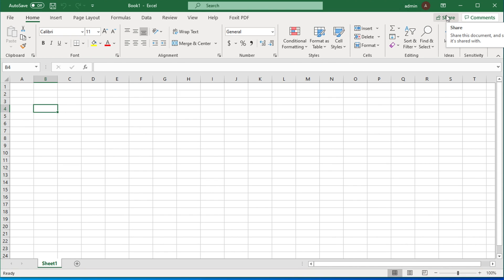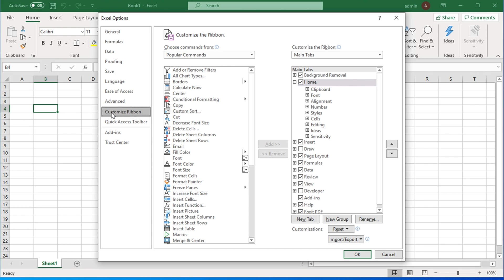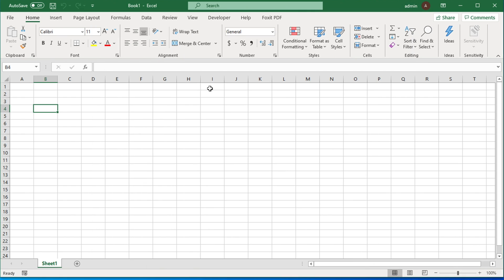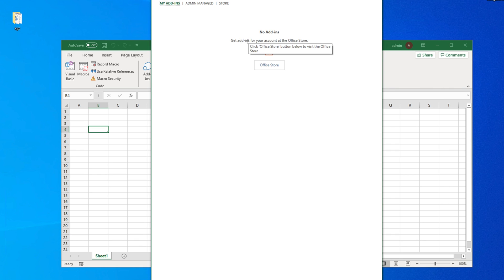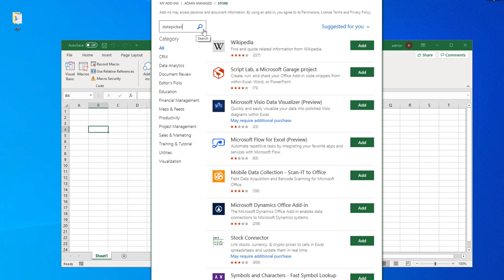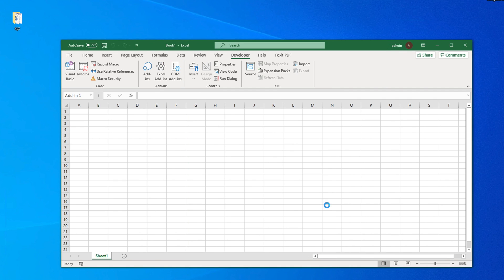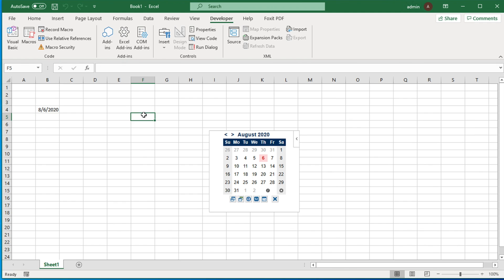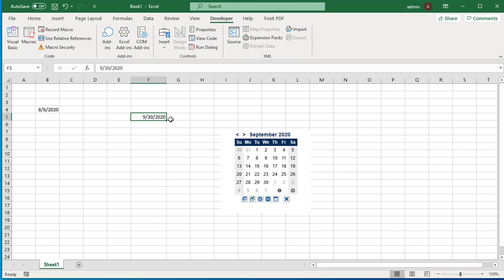How to Easily Add Date Picker Calendar Drop Down in Microsoft Excel: Popup Calendar for Excel (Easy)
This video explain How to Easily Add Date Picker Calendar Drop Down in Microsoft Excel: Popup Calendar for Excel.  You can easily add date picker calendar in Microsoft Excel by watching this video.